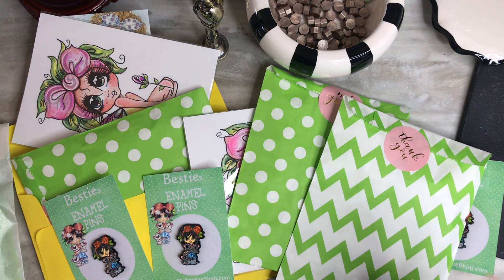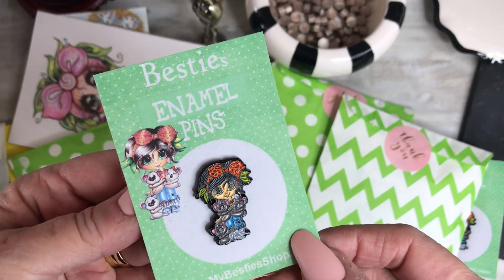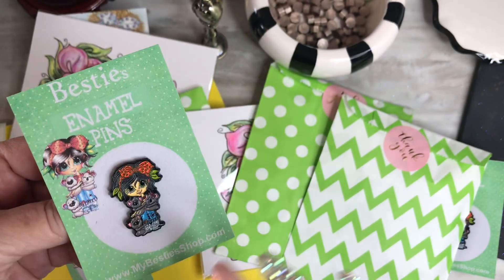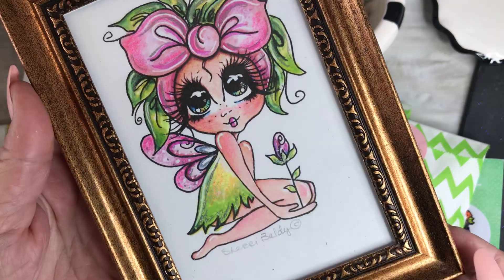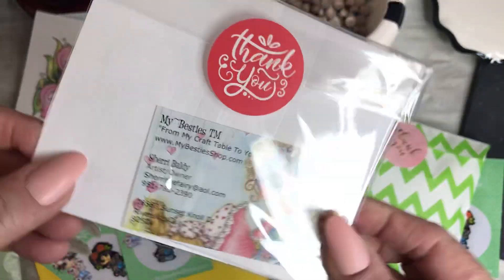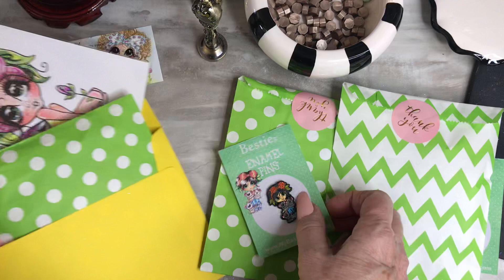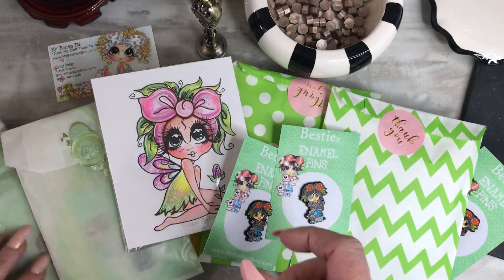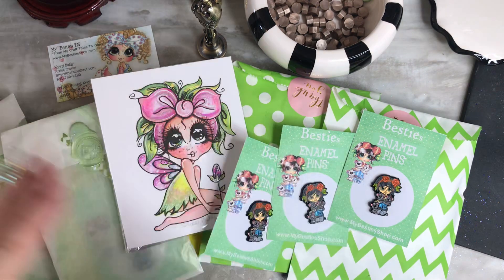Surprise Extra Bonus for February My Besties Patreon Original Hand Embellish Signed Prints!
Extra Bonus
My Besties EXTRA BONUS!!! FOR My Besties  PATREON Enamel Pins for  you!

XOXO
Sherri